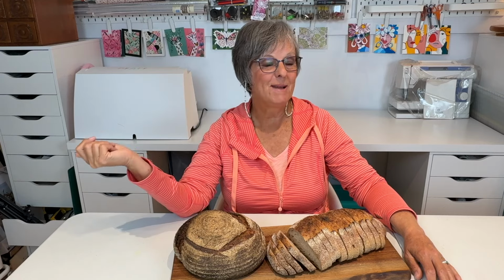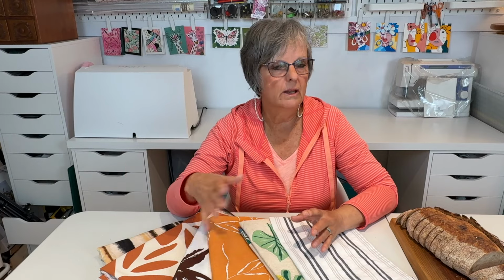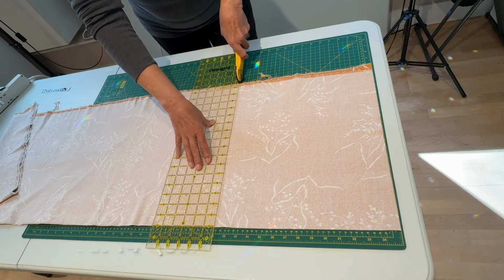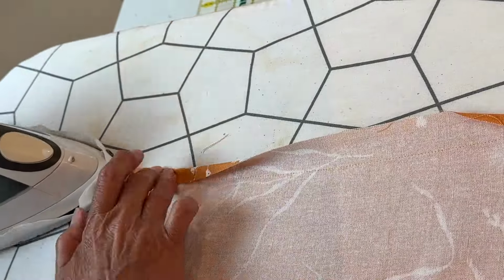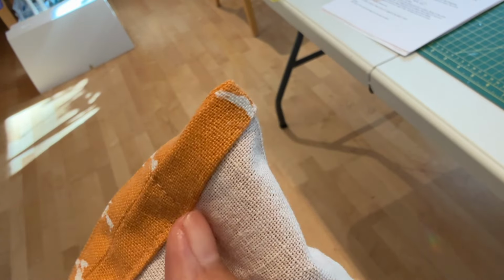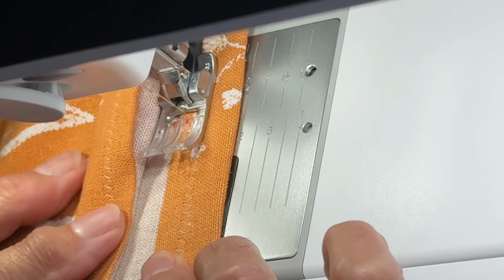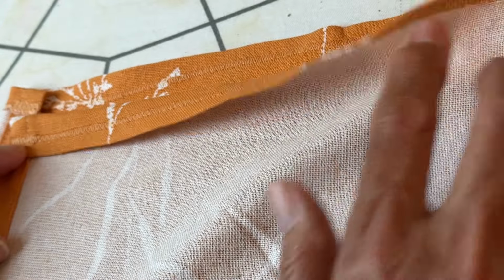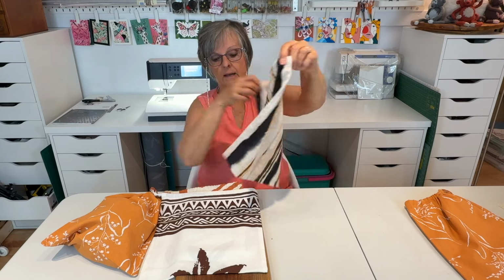REUSABLE BREAD BAGS - Easy DIY Tutorial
Say goodbye to plastic and hello to fresh, crusty bread the old-fashioned way!
 I’ll show you how to make your own breathable, reusable bread bags using natural fabrics - perfect for storing homemade sourdough loaves or rolls.

You’ll learn:
-How to sew seams with no raw edges
-How to make both single and double drawstring closures
-Tips on choosing the best fabrics for breathability and bread storage
-A fascinating look at the history of bread bags and why cloth still beats plastic

These eco-friendly bread bags are beautiful, practical, and easy enough for beginner sewists. Plus, they make great gifts!

Material List & Amazon paid links:
-.8 of a metre of fabric should get you 3 bags plus 3 drawstrings
-choose linen, linen rayon blends or cotton breathable fabrics

Linen fabric

Quilting sewing gauge

Fabric marking pen

Alex Anderson 4 in 1 tool

Self healing cutting mat

Omnigrid cutting ruler

Olaf rotary cutter

3/8" twill tape

-thread colour to match your fabric
-sewing machine
-sewing scissors
-iron, ironing board
-sewing pins
-scotch tape
-sewing needle
-any thin circular knitting needle or safety pin
-2 pieces of 32" macrame cord if you want that for your draw strings or Twill tape